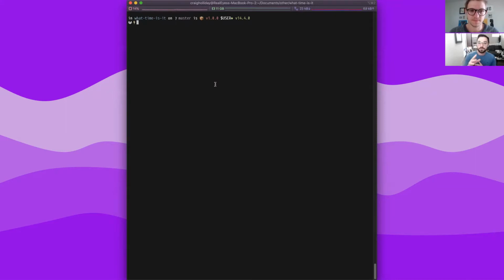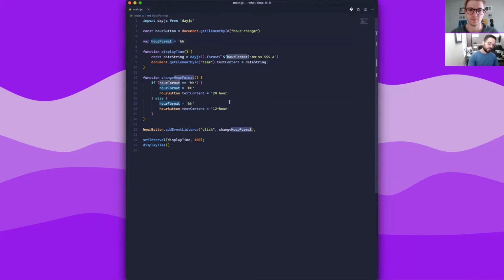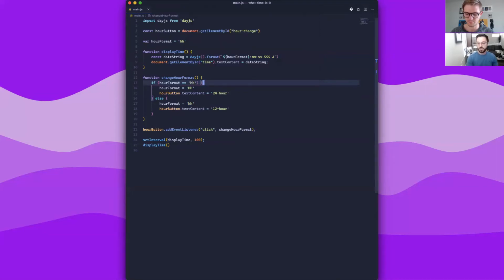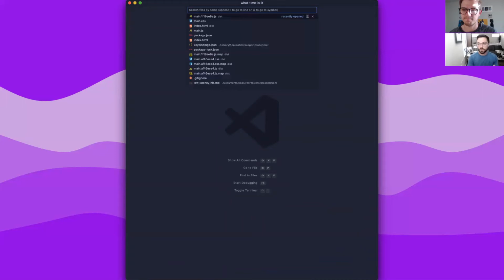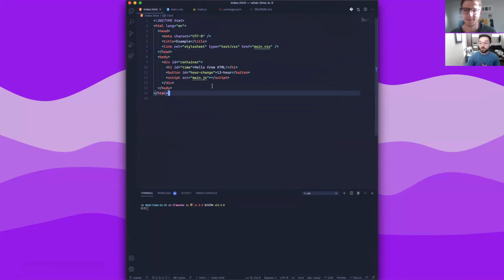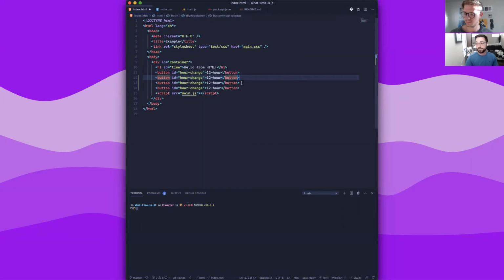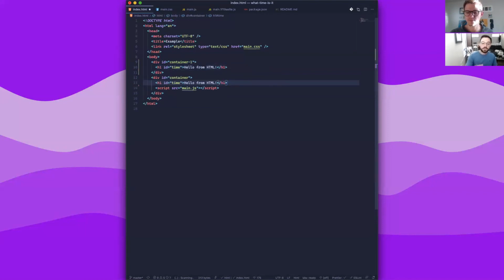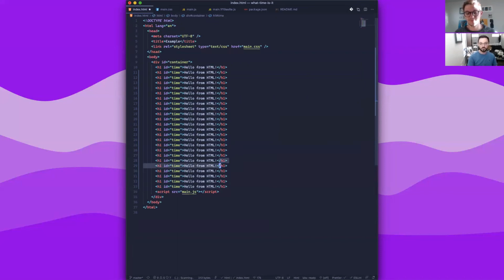A TON of VS Code tips for productivity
Being productive in VS Code can help you focus on just your code or can speed up some repetitive tasks you are doing. To start being productive all you need is to learn a few keyboard shortcuts and install a few extensions.

So here are some VS Code tips that help me every day.

*Note: This was written for Macs and I would love some help translating this post to work with Windows*

00:00 Intro
00:43 Code CLI
00:01:54 Integrated Terminal
00:02:24 Refactoring with Rename Symbol
00:03:25 Multiple Selections (multi-cursor)
00:05:06 Command Palette
00:07:27 User Interface Navigation
00:10:06 General Keyboard Shortcuts
00:15:07 Editing Keyboard Shortcuts
00:17:03 Outro